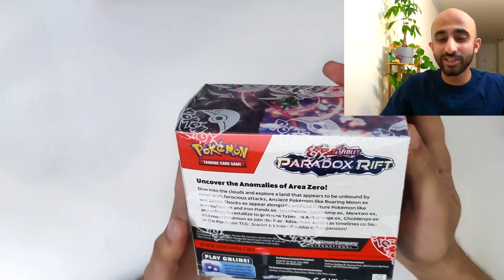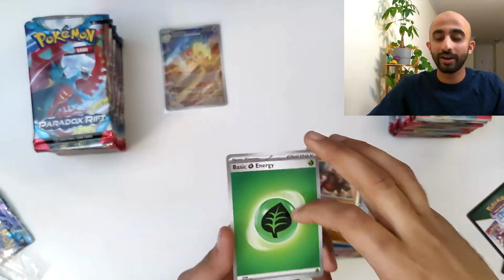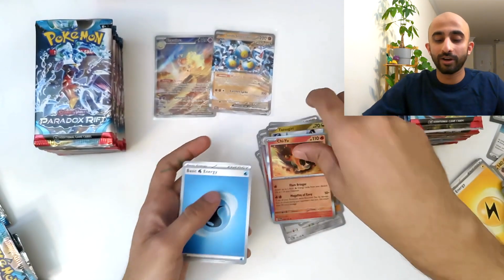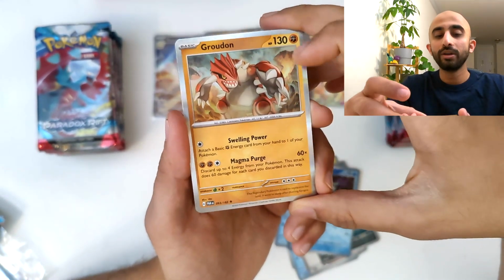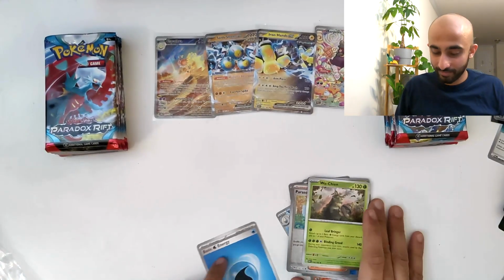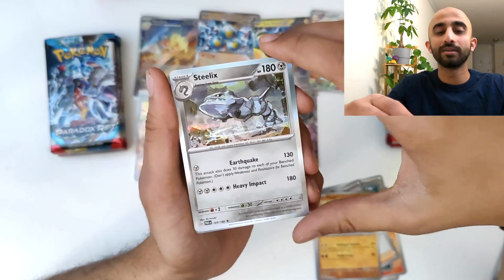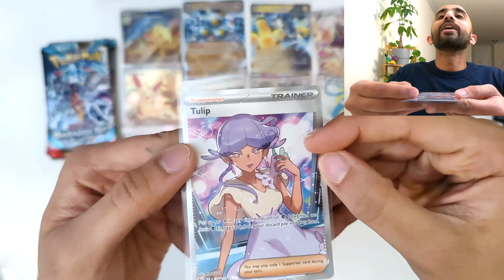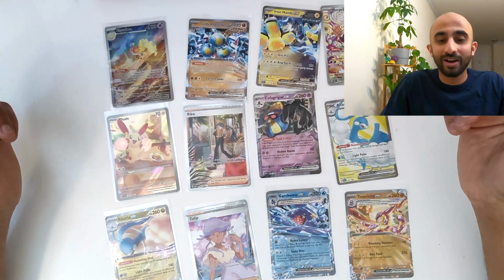Paradox Rift Unleashed!!! Booster Box Opening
Join me in opening a booster box of the brand-new card set Paradox Rift from Pokemon. This is the 4th set in the Pokémon Scarlet and Violet series and it's making waves! There are a TON of awesome cards in this set with stunning artwork, find out if it lives up to the hype!